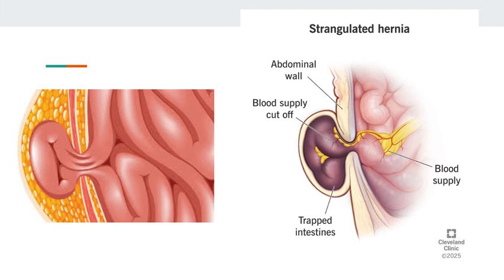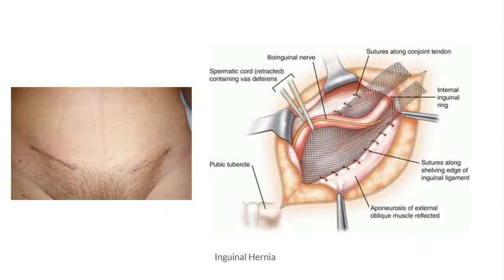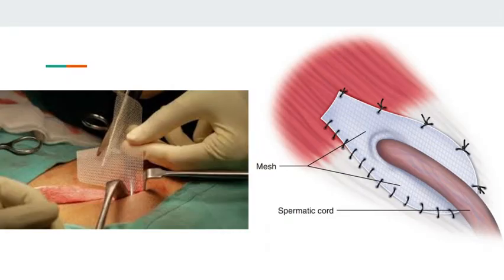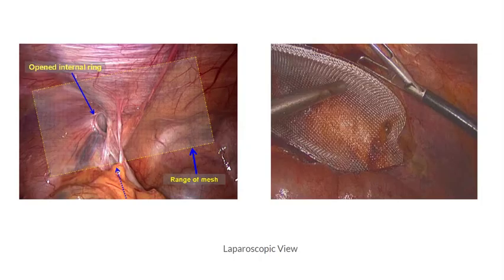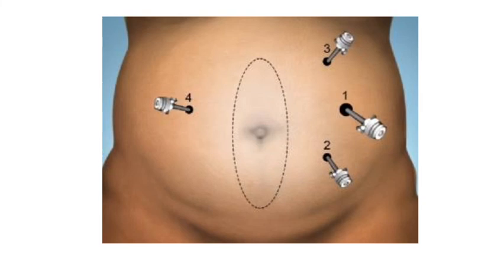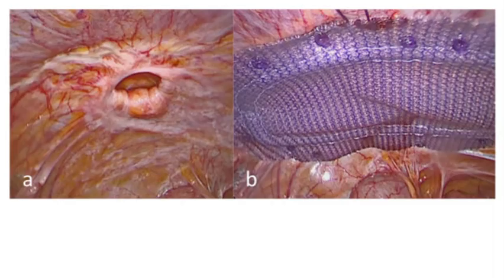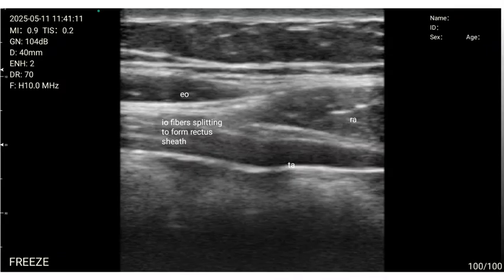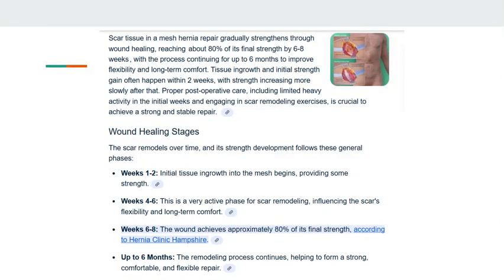Information Video Hernia Surgery